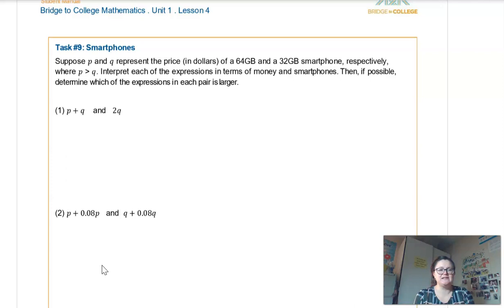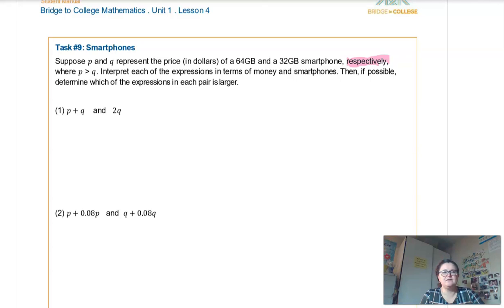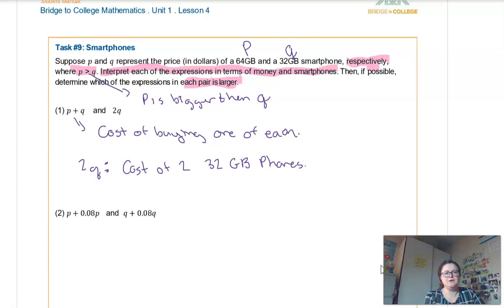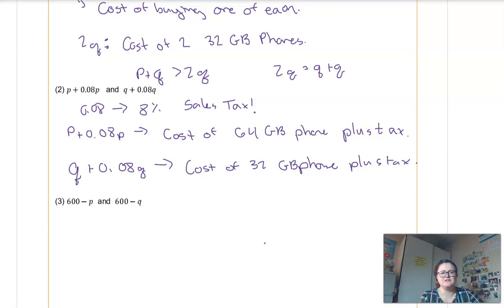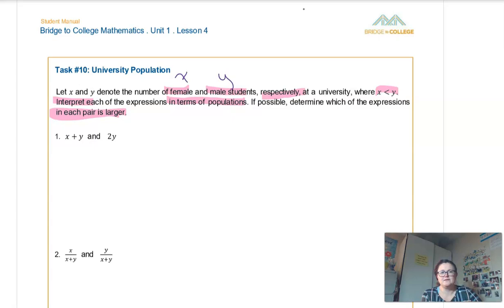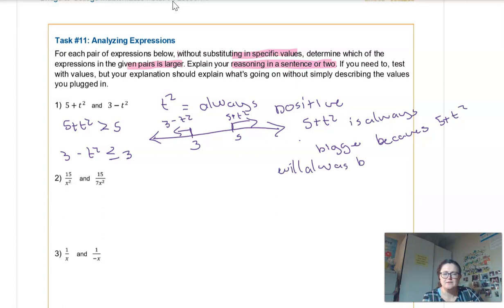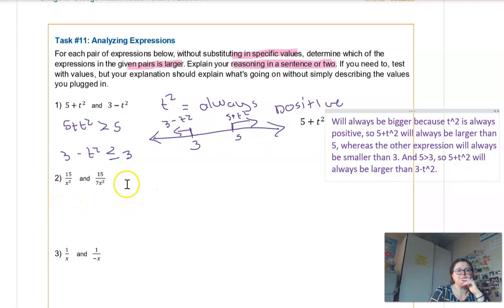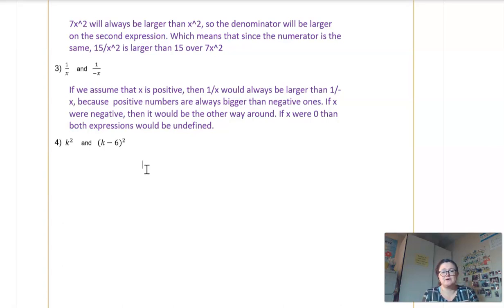Unit 1 Lesson 4 Solutions Video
Mrs. Conway going over the  solutions for Bridge to College Unit 1 Lesson 4.